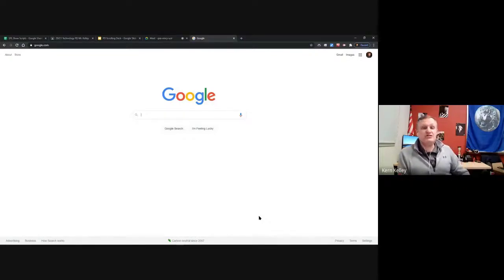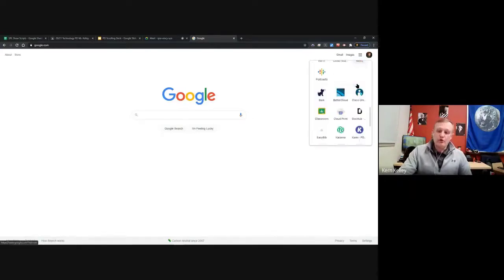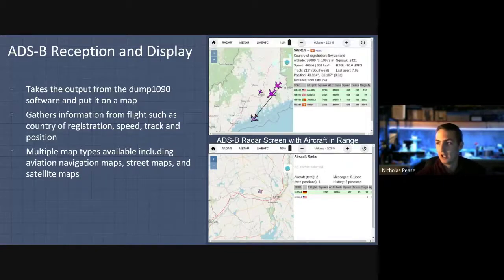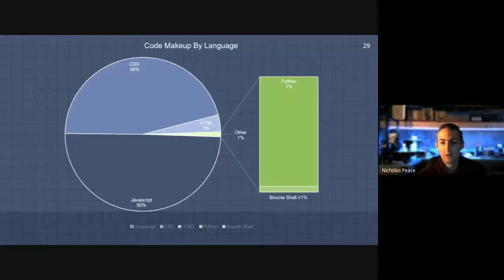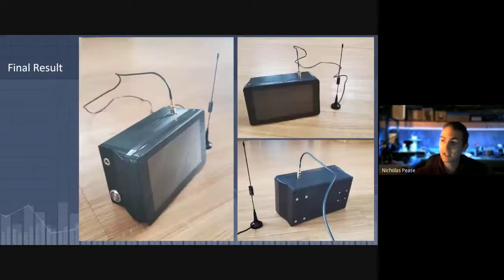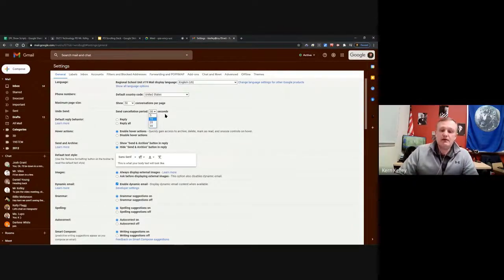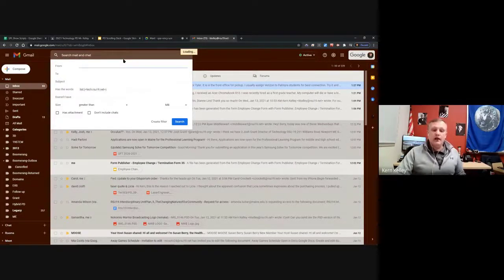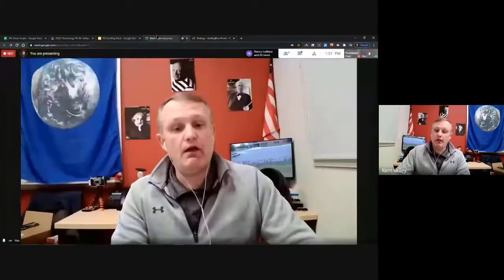GMail Tips and Tricks STEAM Powered PD 063